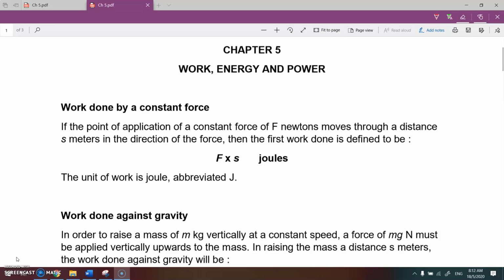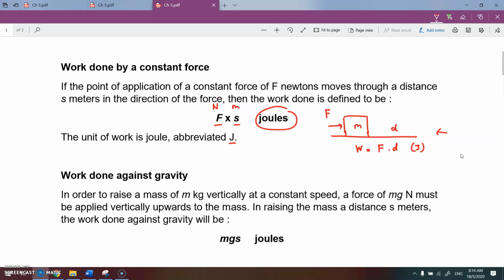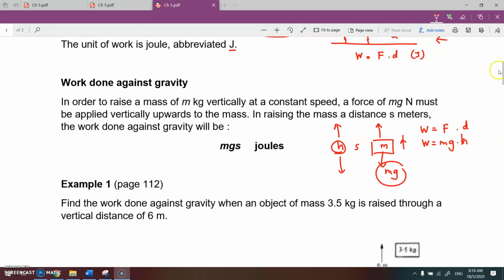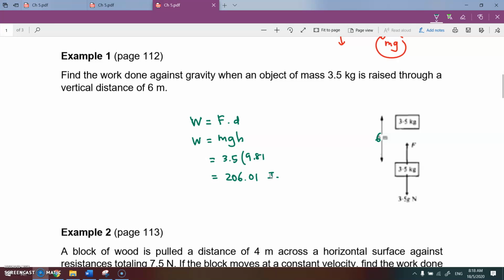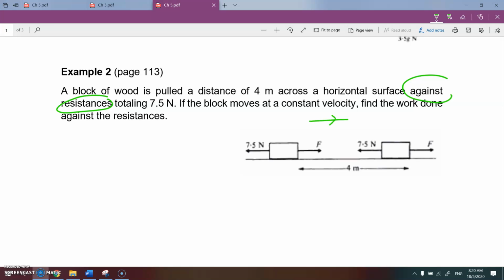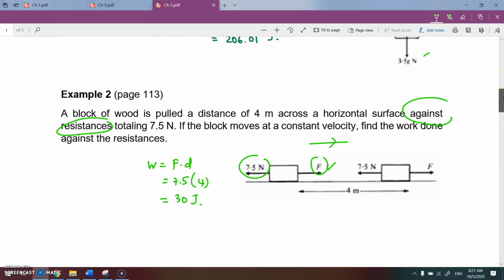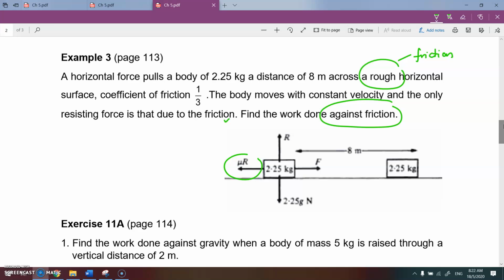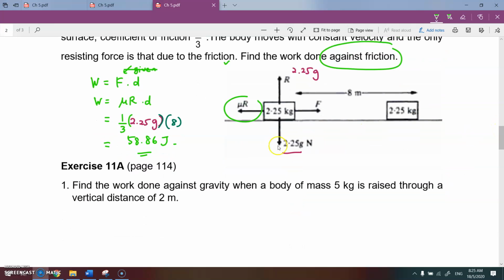Work - part 1